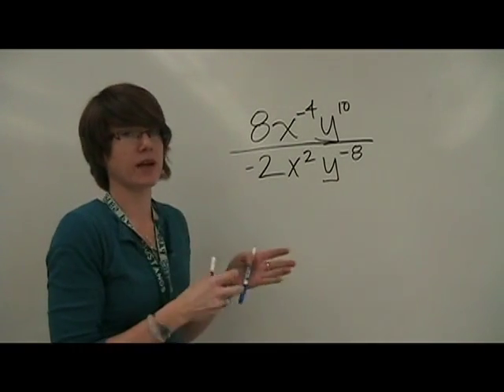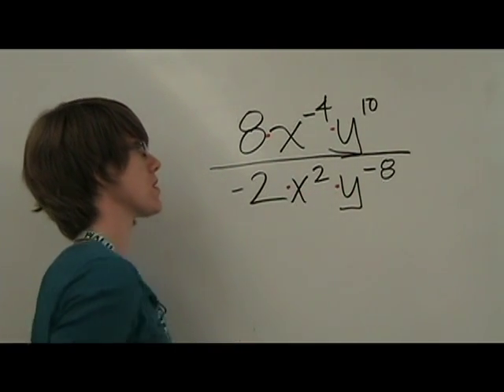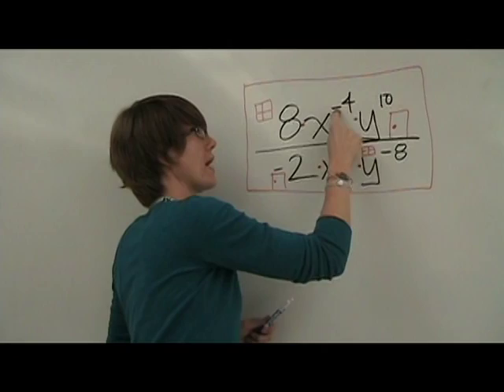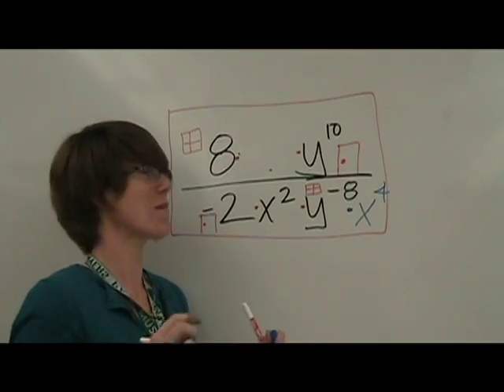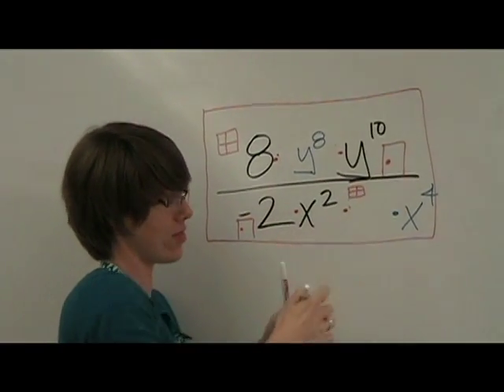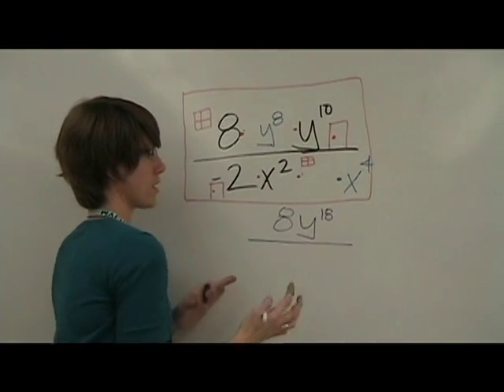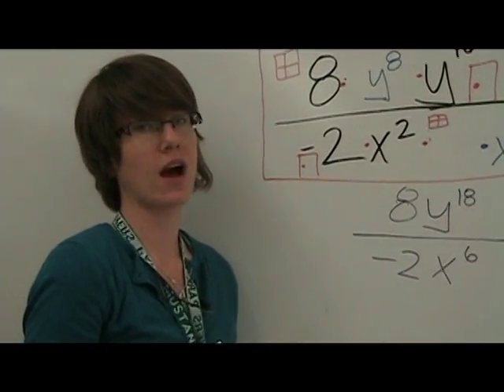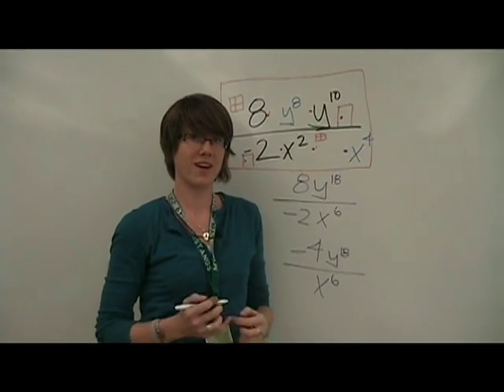Divide Monomials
A quirky way to make sure you remember how to divide monomials.